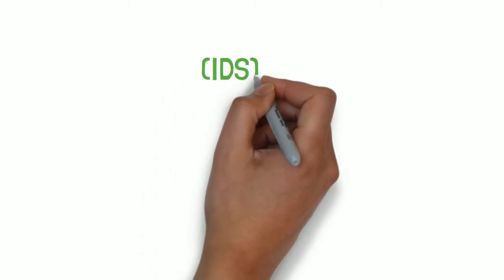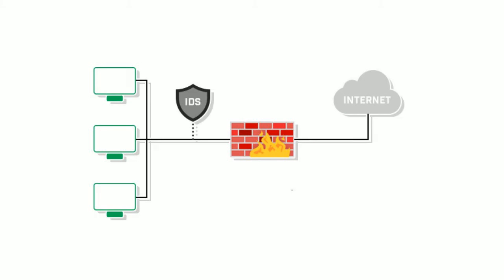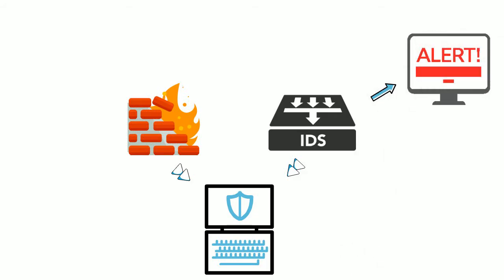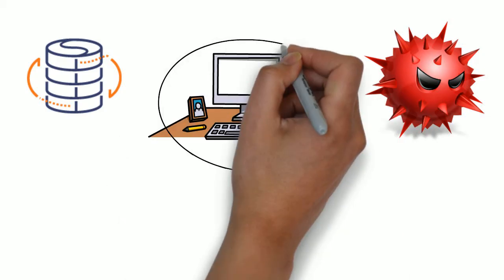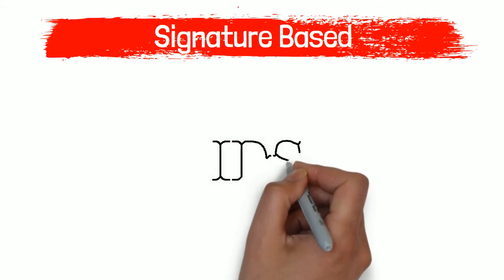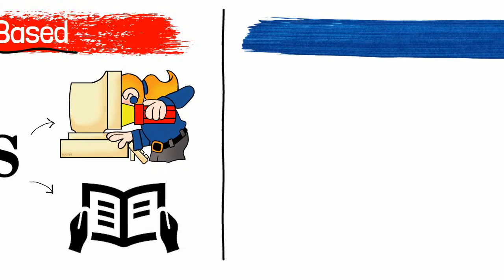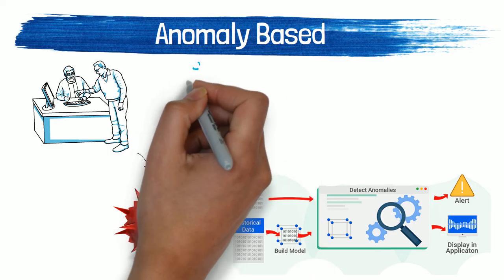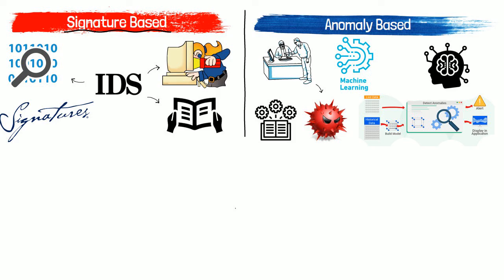IDS is a new firewall? Learn how IDS works in just 2 minutes | Blindspott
IDS, or Intrusion detection system is a software that actually protects your computer and your files, know how it really works and what impact it does in your life in just 2 minutes.